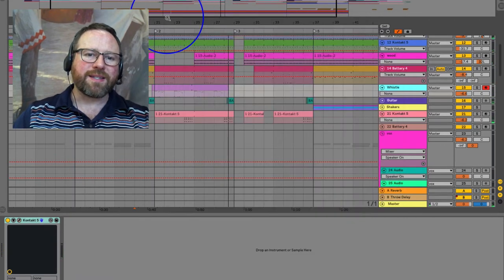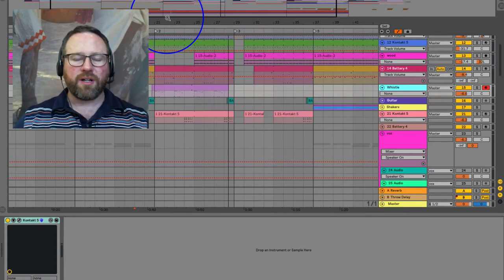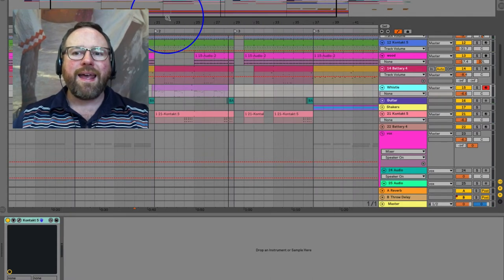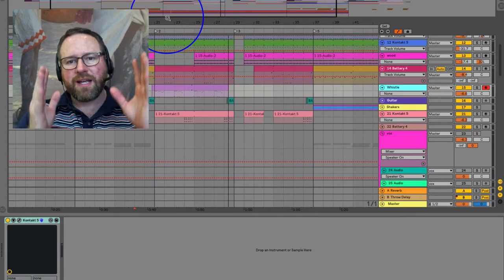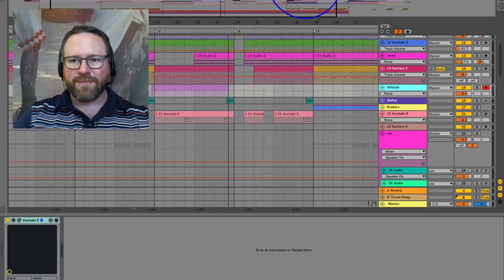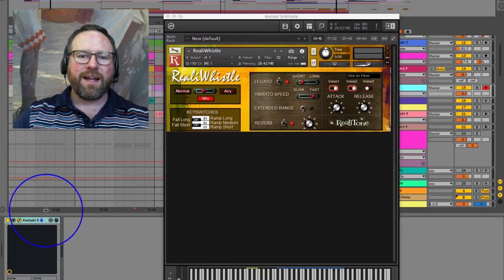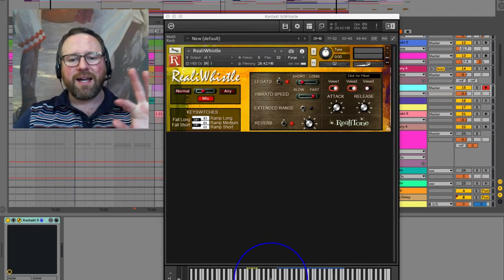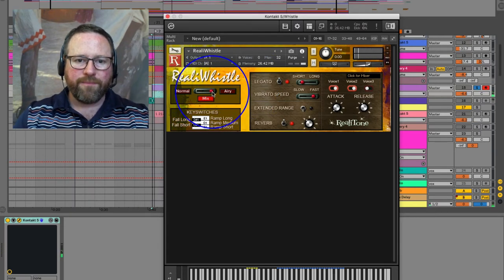Need a Whistle? (Triple Threat Artist Quick Tip)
I love this little virtual instrument! It's my goto for when I need a human sounding lip-whistle. This is great for folk and pop stuff, and it sounds so human.
I have no business dealings with them, just really recommend this. to check it out!
Zion